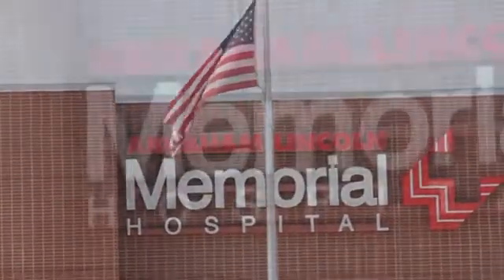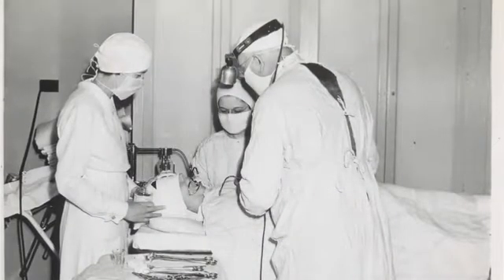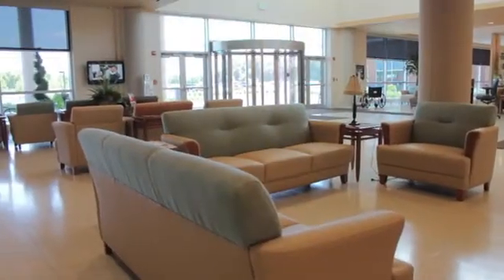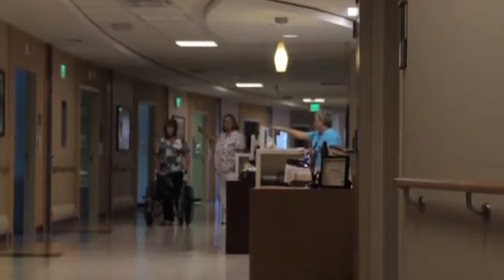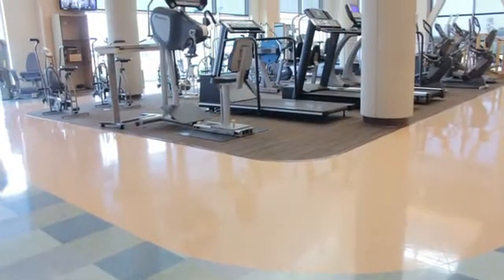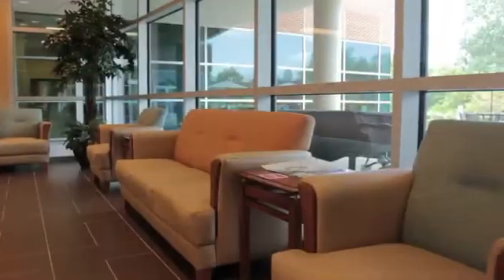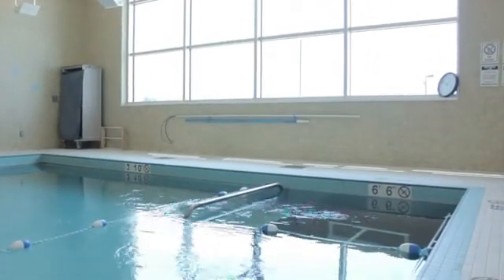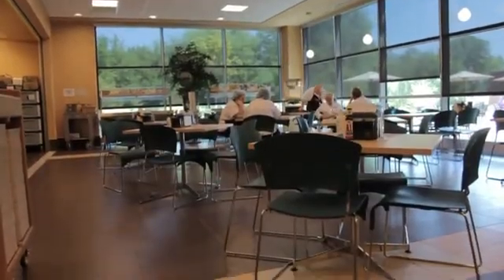O'Shea Builders: Abraham Lincoln Memorial Hospital construction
This video includes a recap of the construction of Abraham Lincoln Memorial Hospital by Harold O'Shea Builders.